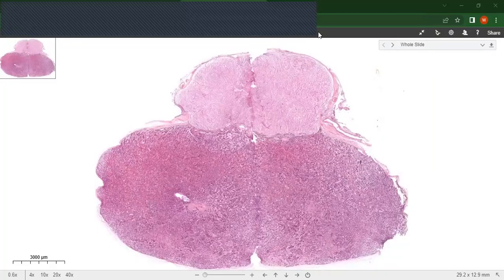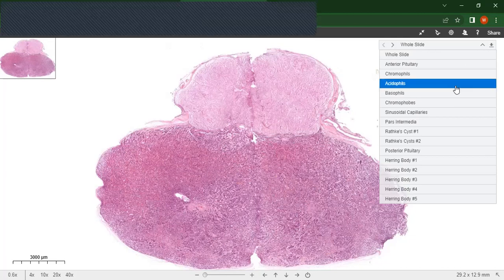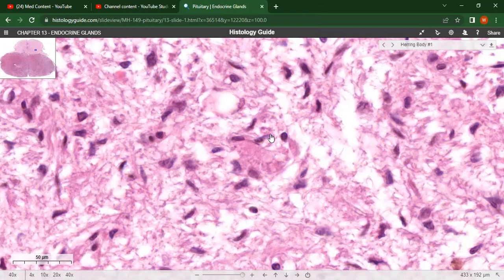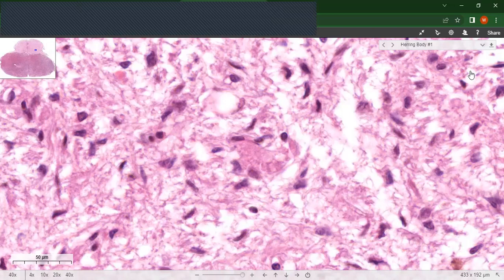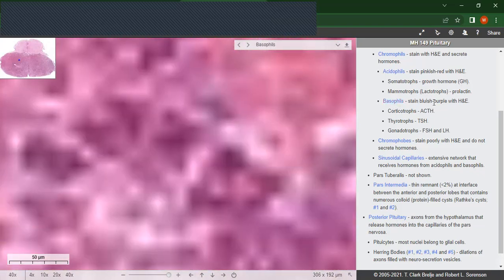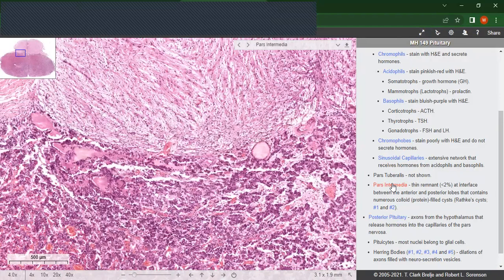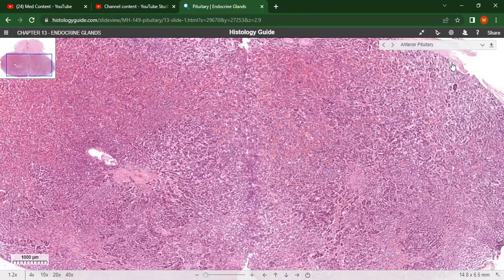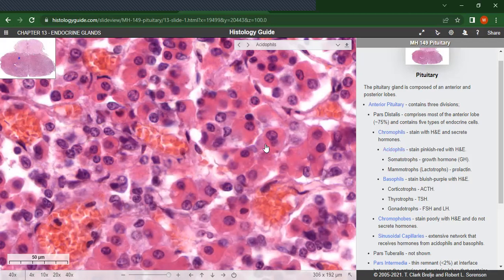HISTOLOGICAL ORGANISATION OF THE PITUITARY GLAND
ALSO KNOWN AS THE HYPOPHYSIS CEREBRI,THIS IS AN INDISPENSIBLE ENDOCRINE GLAND